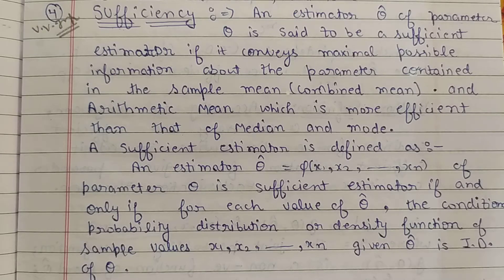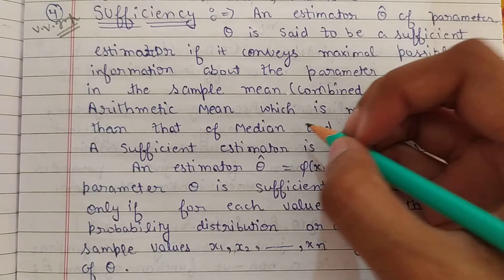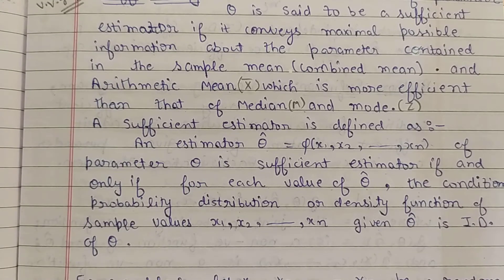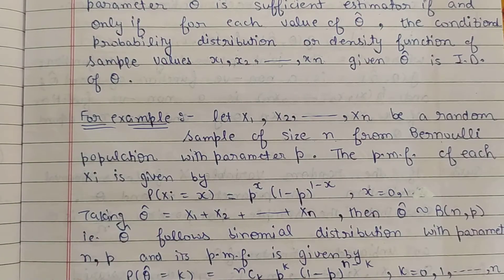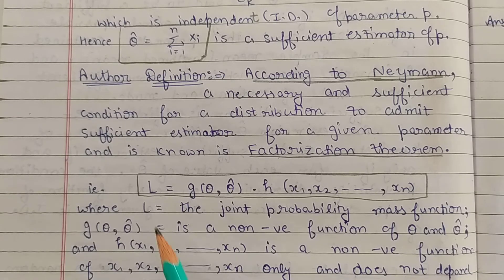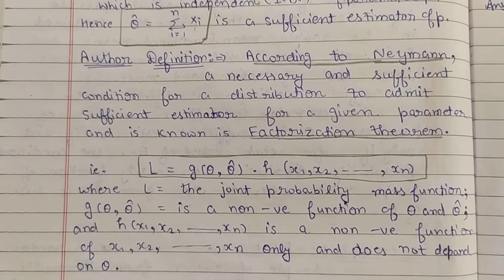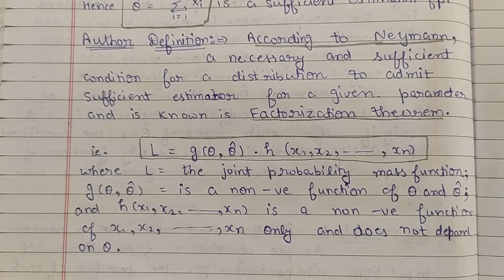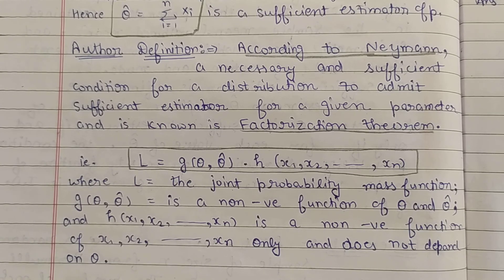21. Definition Of Sufficiency Estimator With Example In Hindi | Point Estimation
Definition Of Sufficiency Estimator With Example In Hindi | Estimation Theory-I : Point Estimation |

➡️ Class : M.Sc.-ll Sem.lV,P.U.
➡️ Subject : Elements of Probability and Mathematical Statistics
➡️ Chapter : 3
       " ESTIMATION THEORY - l : POINT ESTIMATION "
➡️ Topic Name : Chapter 3 'All Solved Questions'
➡️ Topic Covered In This Video :
Spectrum Book (Sharma Publication Jalandhar) Maths

point estimation in probability and mathematical statistics online tutorial by sheewali garg

1. What is Point Estimation ?
2. What is Unbiasedness ?
3. What is Consistency ?
4. What is Efficiency ?
5. What is Sufficiency ?
6. What is Completeness ?
7. State and Prove Rao - Blackwell Theorem .
8. State and Prove Cramer - Rao Inequality .
9. What is Methods of Estimation ?
10. Short Trick To Solve Numerical Questions of Point Estimation in Probability and Mathematical Statistics .